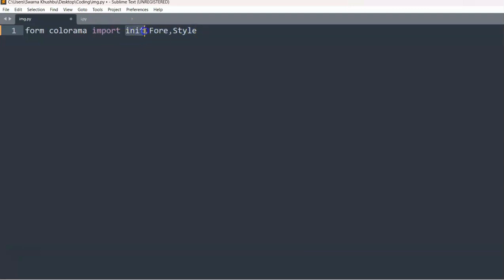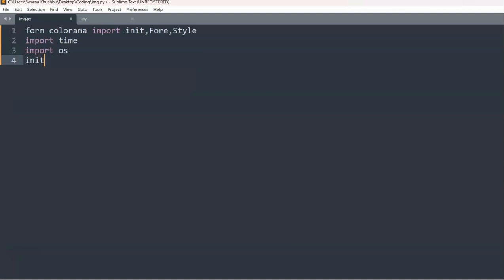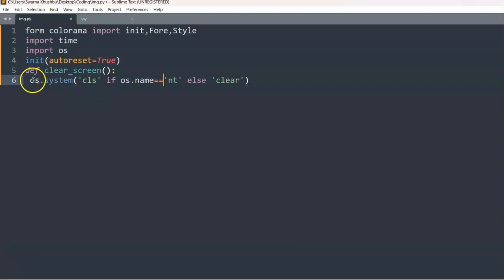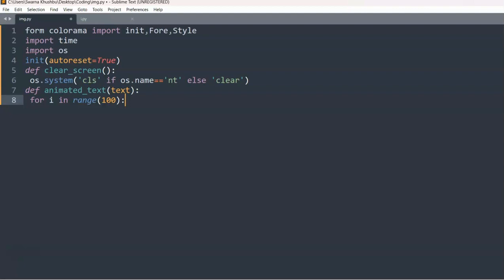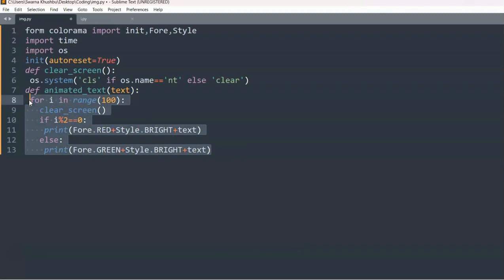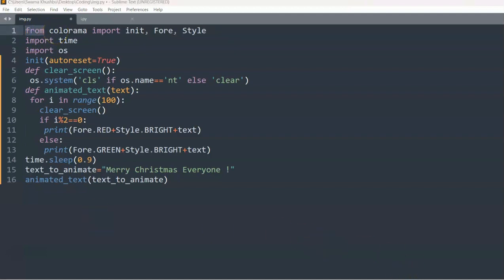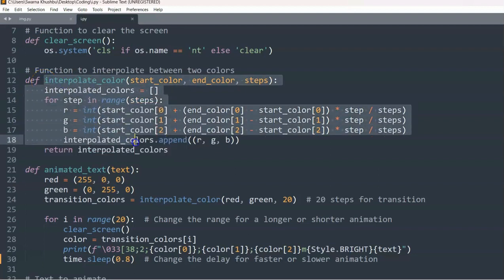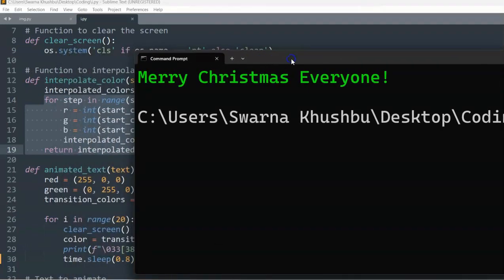Merry Christmas! Learn Coding in Christmas Style | Animate your Greetings Using Python Library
Hello guys
Christmas is Around - HO HO HO ! Merry Christmas

 Do let me know how was the video LOVE YOU ALL

Video end tak dekhna ..Mjaa end m hi h

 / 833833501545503